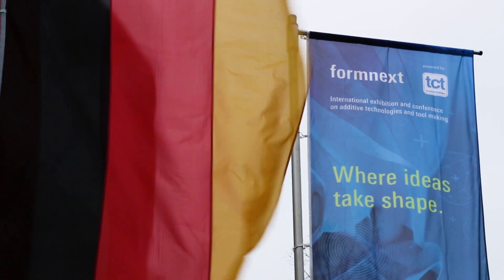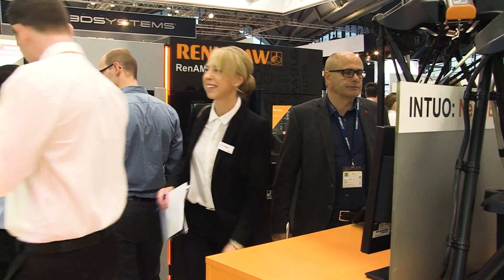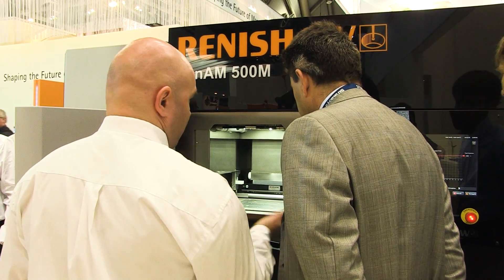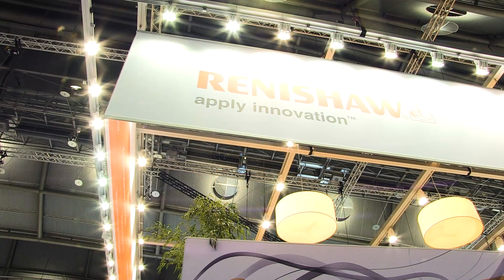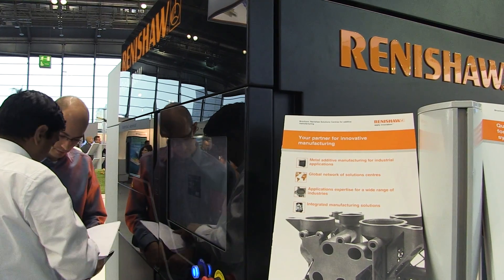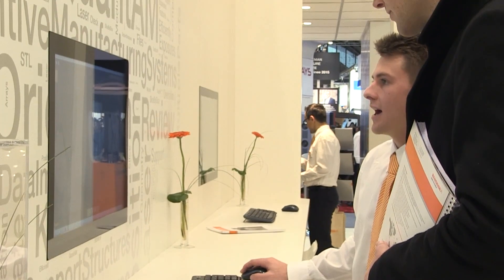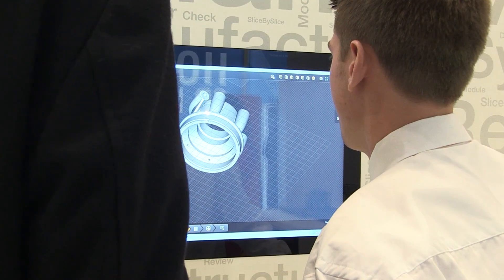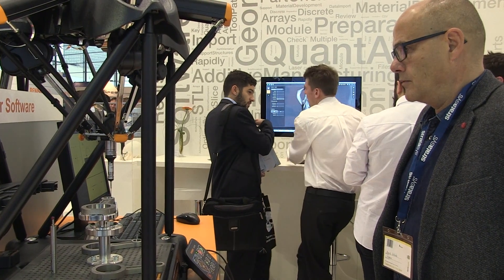Renishaw on its new metal 3D printing systems and software at formnext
TCT speaks to Clive Martell, Head of Global Additive Manufacturing, Jason Joannou, New Products Manager and Ram K. Revanur, Software Development Manager at Renishaw about the new RenAM 500 and AM 400 machines and QuantAM software at formnext powered by tct.